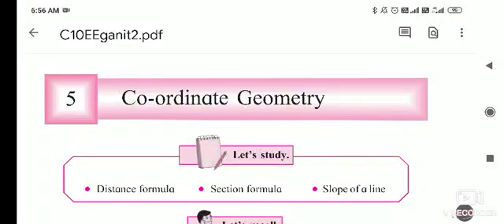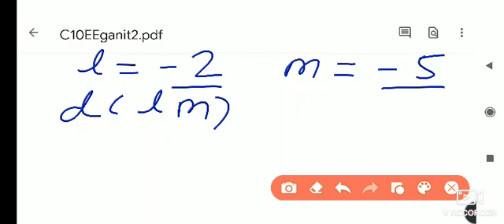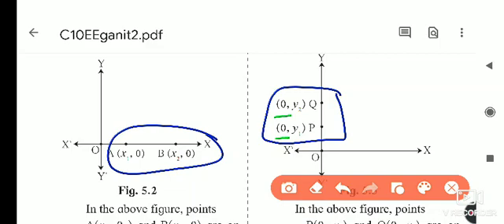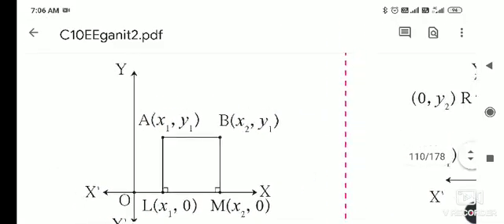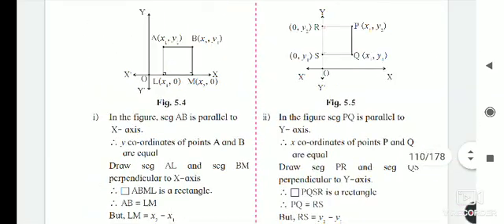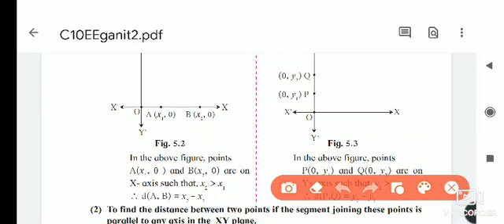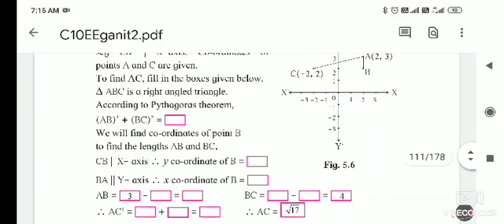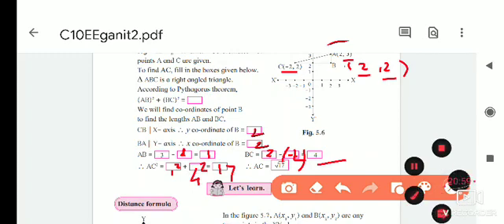5. Co-ordinate Geometry